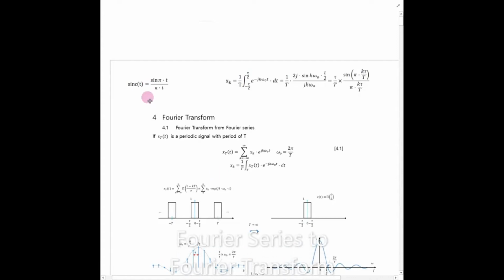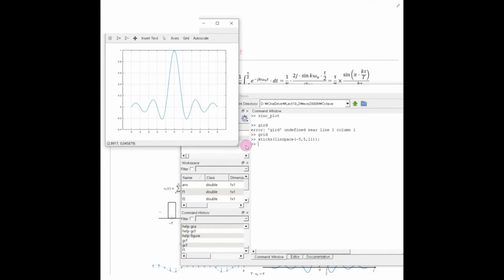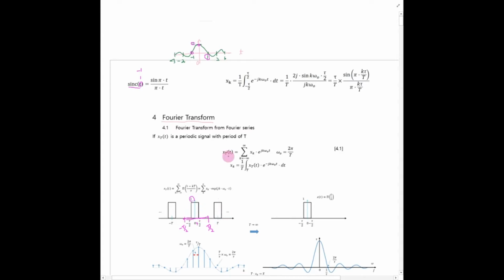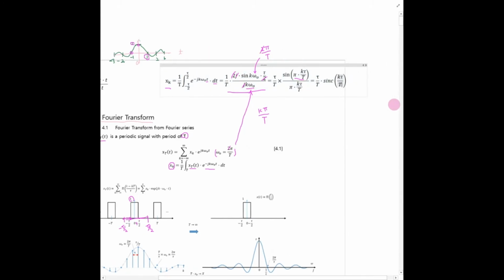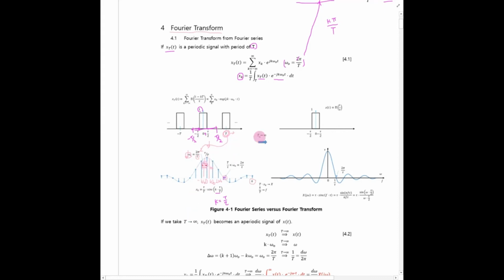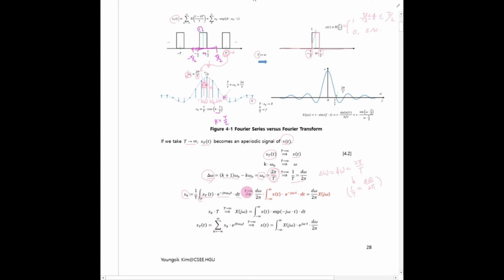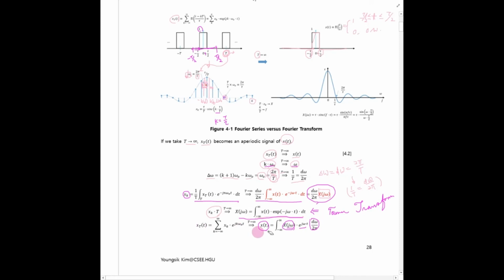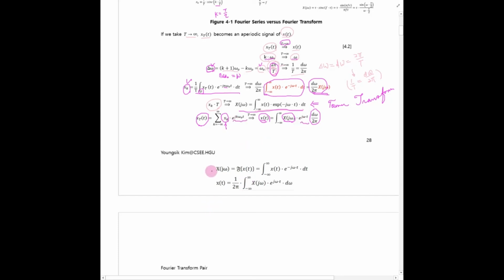SLect09 Part01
Ch4 Fourier Series  Part01